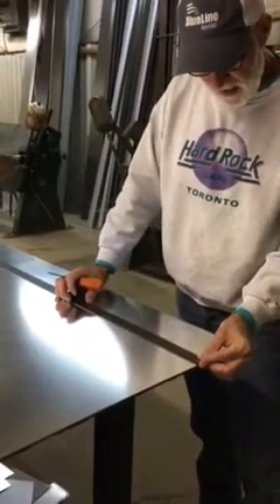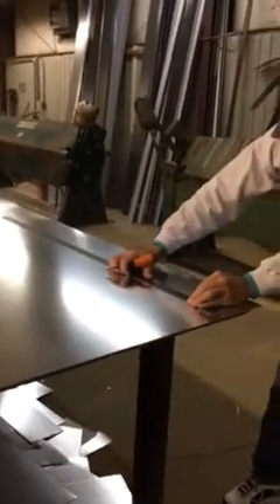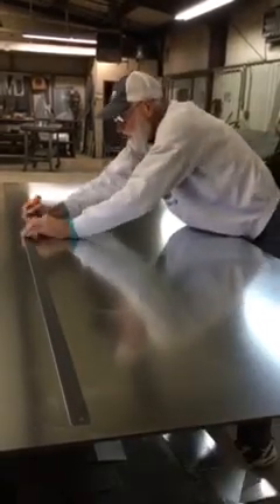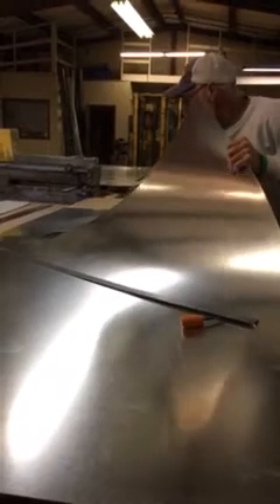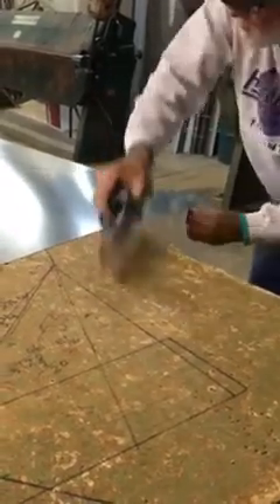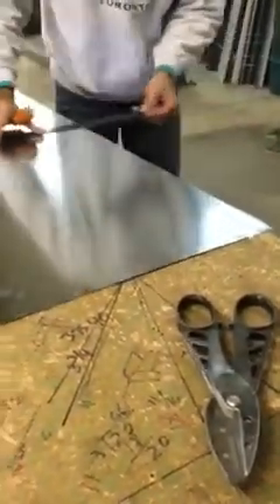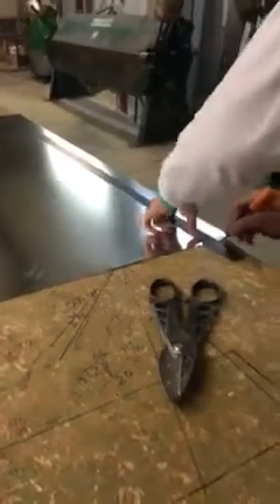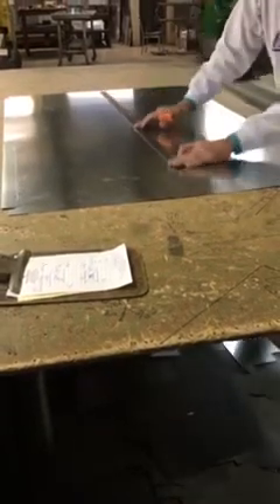How to make a fireplace chase cap